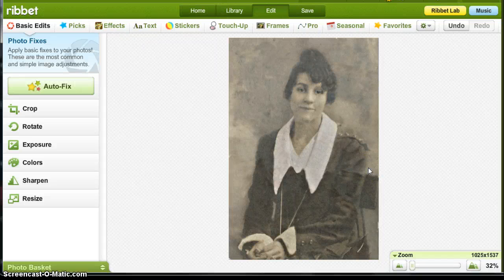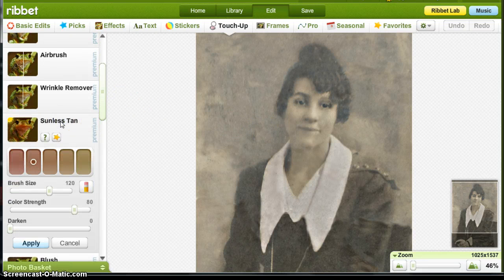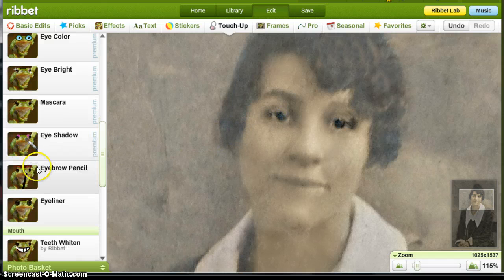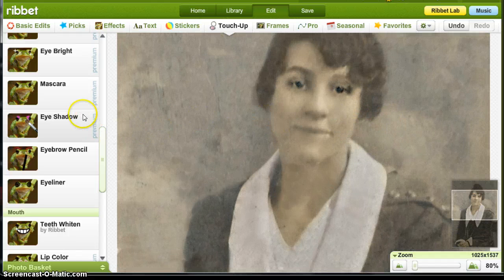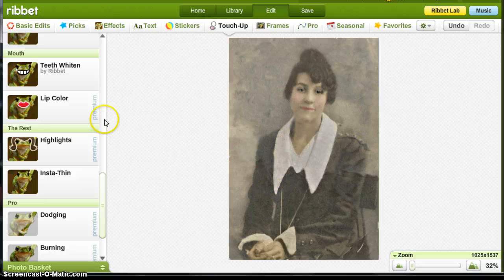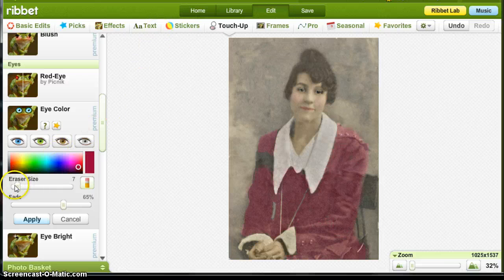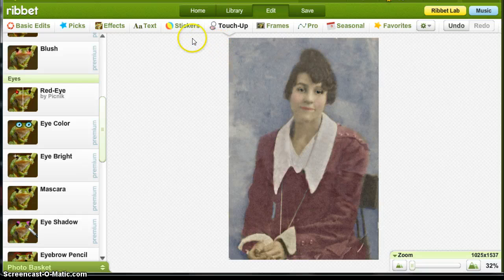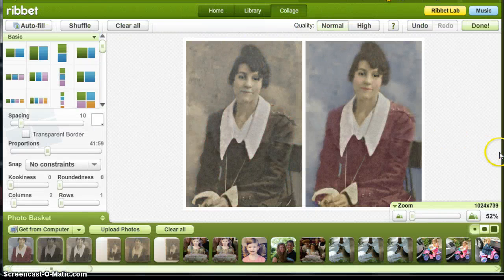How To Colorize Vintage Photo Using Ribbet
Tutorial showing how to use Ribbet to colorize a vintage photograph.